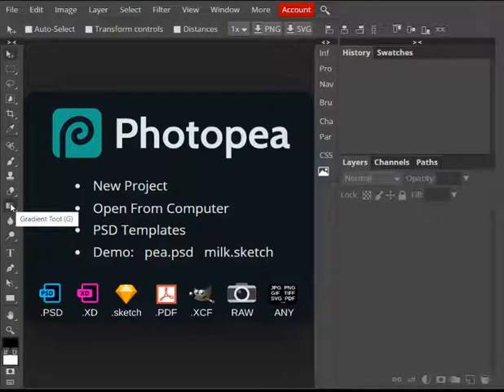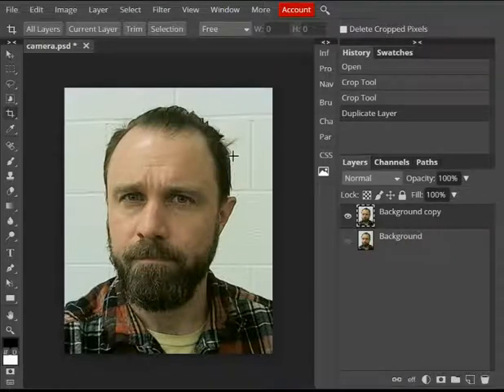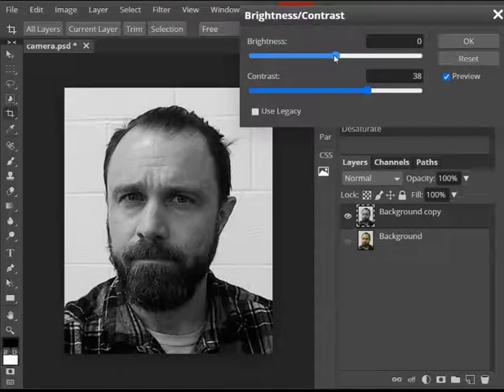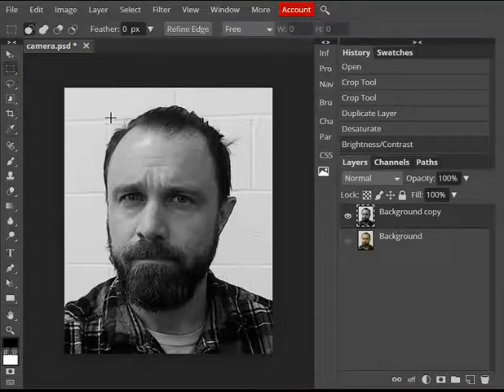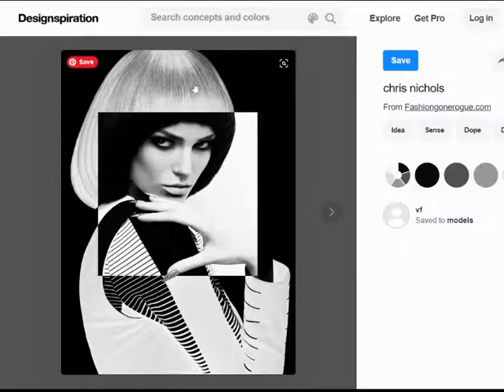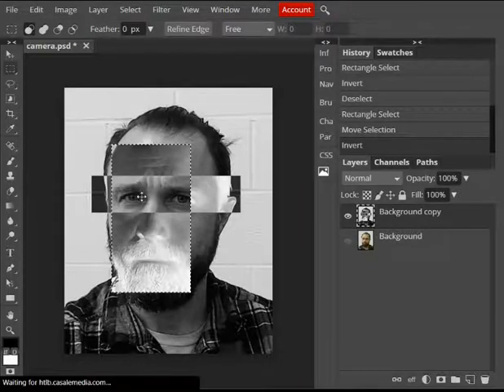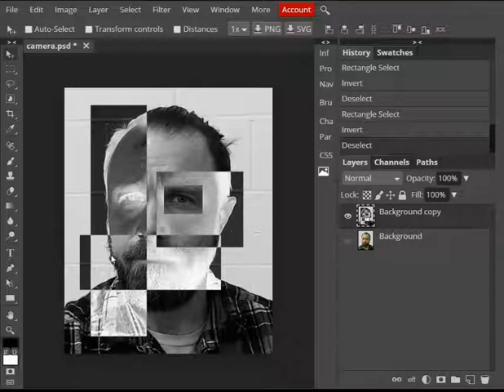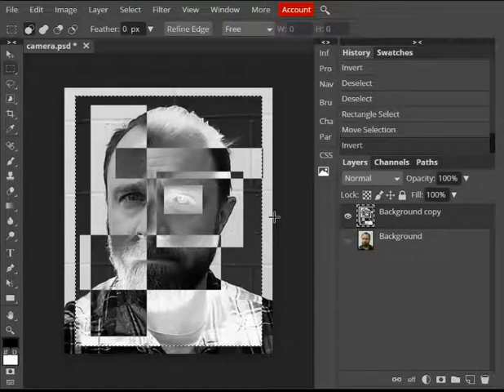Inverting an image Positive and Negative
SPACE - Positive and Negative image using the Invert Adjustment on Photopea

Balance in art is defined as the equal distribution of visual weight in a composition. All the elements (line, shape, color, etc) in that composition look stable or have a feeling of balance (like one side is not heavier than the other). Balance is one of the principles of design.

Emphasis is a principle of art which refers to the use of visual elements to draw attention to a certain area, usually a focal point, in an artwork.